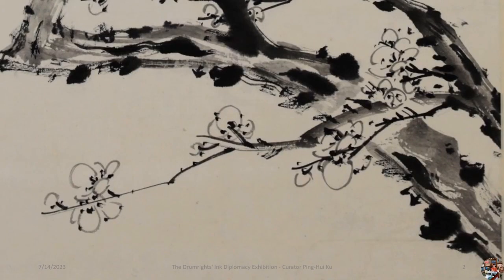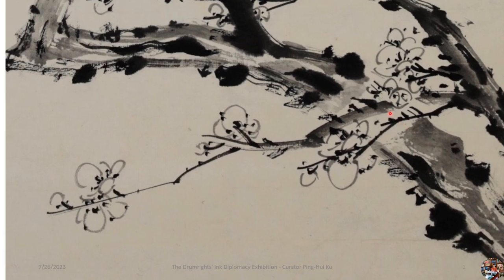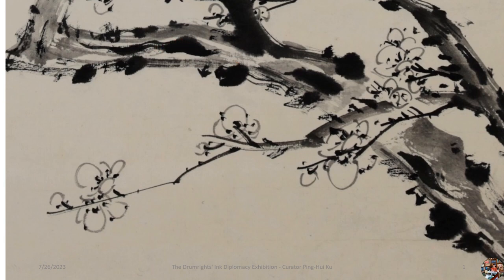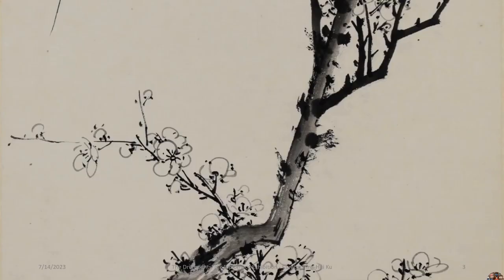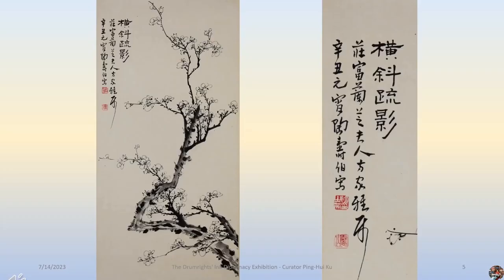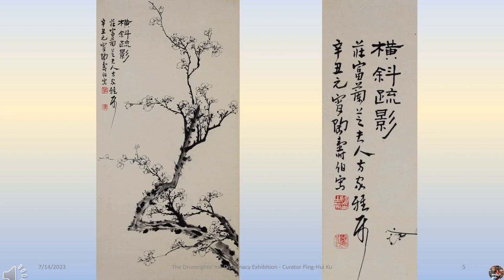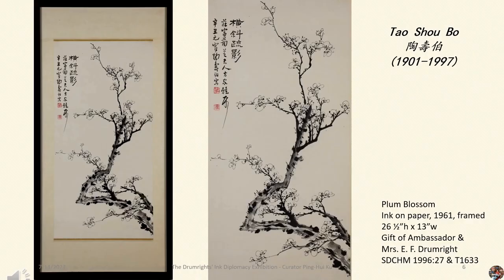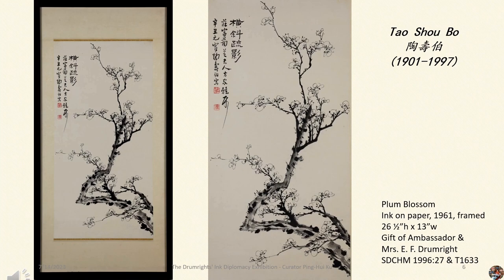Tao ShouBo-Plum Blossom Master-The#Ambassador Drumrights' Ink Diplomacy-(11) byCurator#Ping-Hui Ku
Tao Shou Bo, an art master in painting plum blossom. He was a disciple of famous artist Zhang Da Qian. He was known as “the three perfections” of calligraphy, painting and Seal Carving in Taiwan and overseas.
He was called “a Giant Hand” of seal carving and “a Holy Hand”  of Painting Plum Blossoms by others.
In 1953, President Chiang Kai Shek commissioned a huge congratulatory plum blossom painting from Tao  Shou Bo to be presented to U.S. President Dwight D.  Eisenhower for his election triumph.